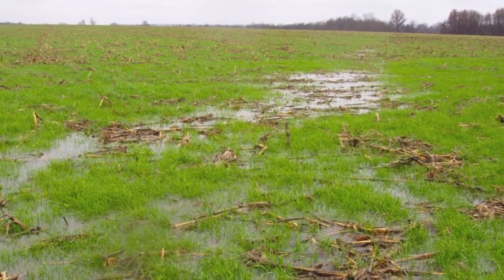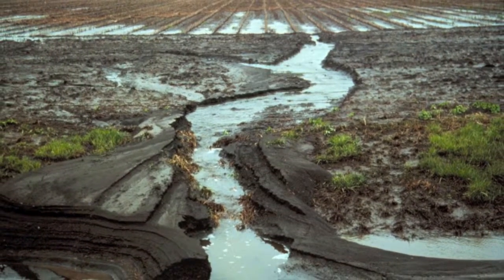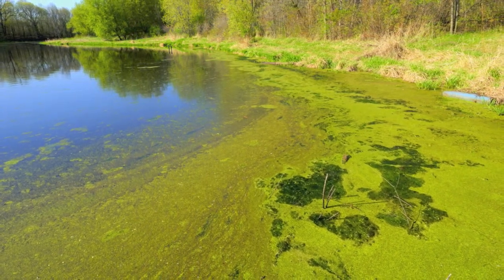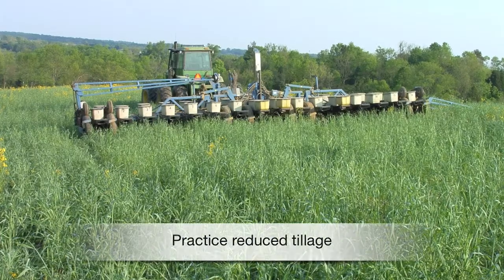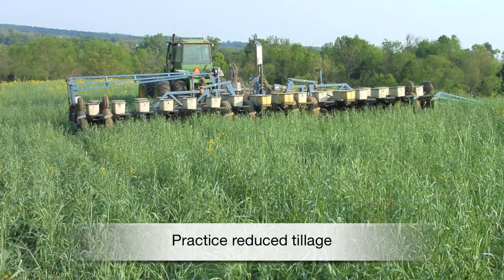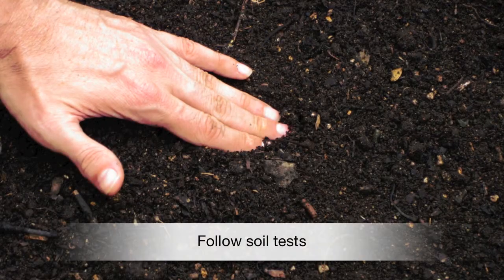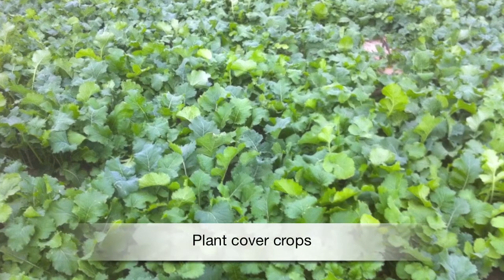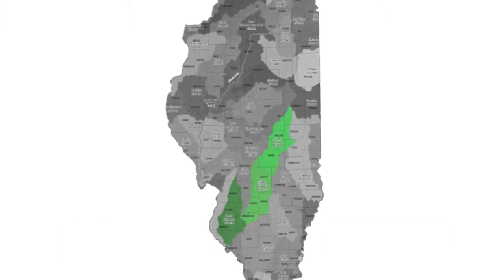Kaskaskia River Watershed - Phosphorus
Dr. Mark David from the University of Illinois at Urbana-Champaign discusses the science of the nutrient loss reduction strategy.